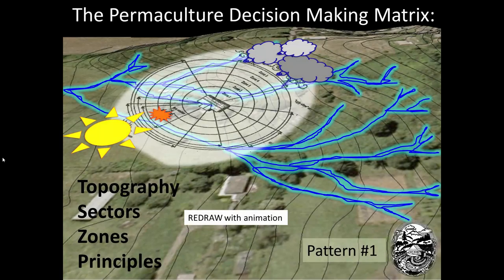Week2 part2 Slide1